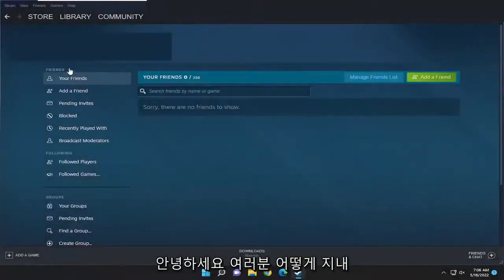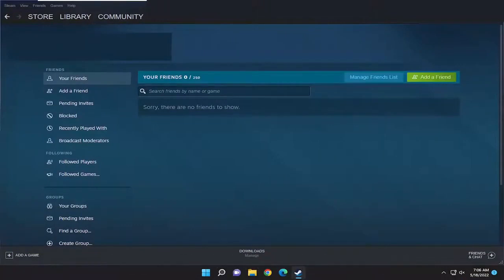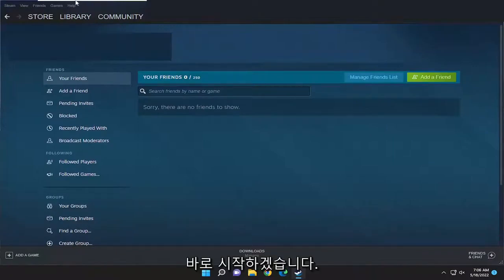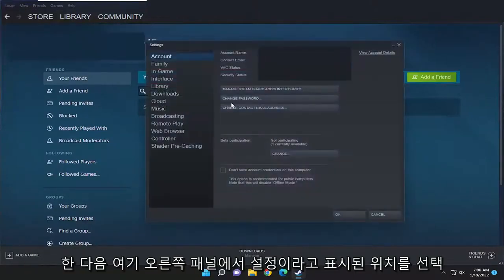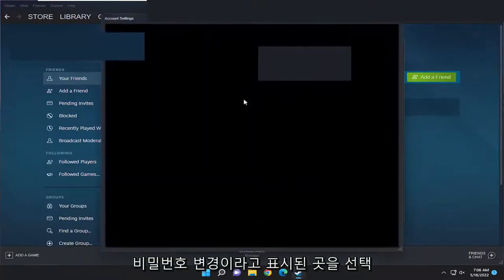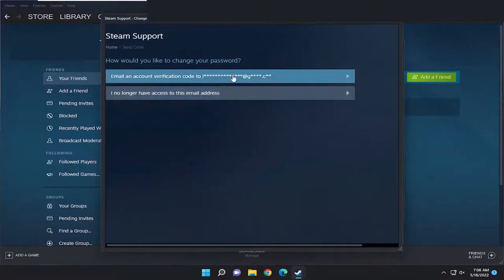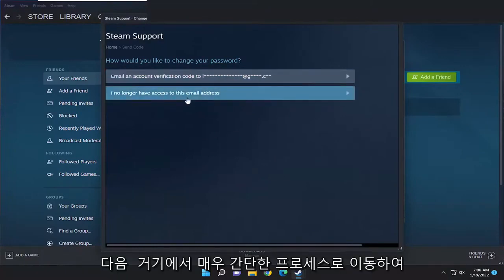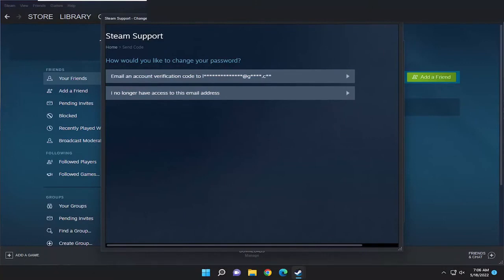스팀 비밀번호 변경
Steam 비밀번호를 변경하는 방법 [튜토리얼]

이 자습서에서 다루는 문제:
앱에서 스팀 비밀번호 변경
스팀비밀번호 변경해도 로그인이 안되네요
스팀 비밀번호 변경 로그인이 안됩니다
스팀 비밀번호 변경 로그아웃
스팀 비밀번호 계정 변경
스팀 비밀번호 변경했는데 로그인이 안되네요
내 Steam 계정 비밀번호 변경
스팀 비밀번호를 변경하는 방법

Steam은 세계에서 가장 인기 있는 PC 게임 스토어로, 거의 40,000개의 게임을 판매하고 1,400만 명이 넘는 동시 플레이어를 보유하고 있습니다.

이 튜토리얼은 지원되는 모든 하드웨어 제조업체의 Apple macOS(MacBook Pro, MacBook Air, MacBook Mini), Windows 10 및 Windows 11 운영 체제(Home, Professional, Enterprise, Education)를 실행하는 컴퓨터, 노트북, 데스크탑 및 태블릿에 적용됩니다. Dell, HP, Acer, Asus, Toshiba, Lenovo, Alienware, Razer, MSI, Huawei, Microsoft Surface 및 Samsung.